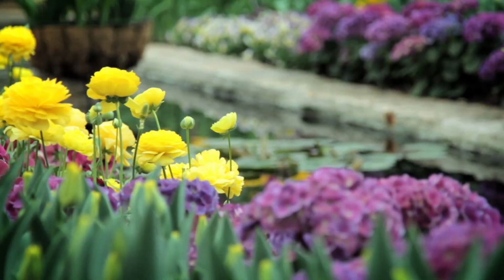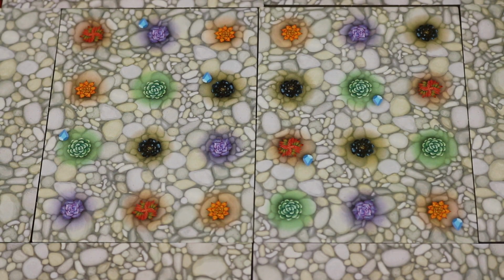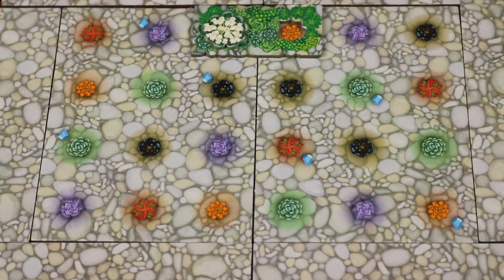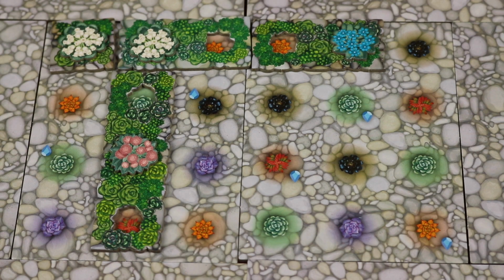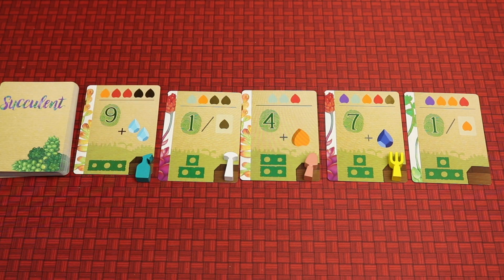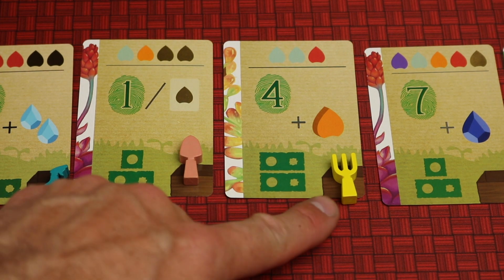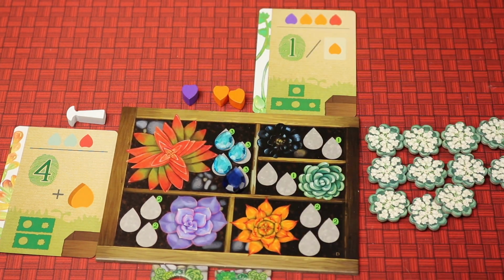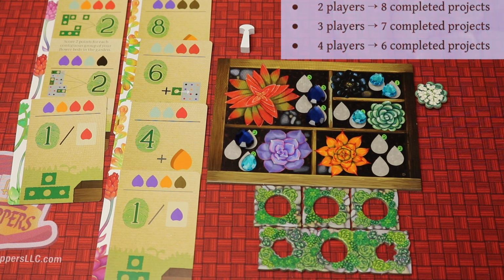Succulent Review with the Game Boy Geek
My review of this game designed by J Alex Kavern and published by Renegade Game Studios where you’re building the most succulent garden! You’ll be placing flowerbeds in a communal garden, gaining flower clippings and completing projects along with gathering water droplets to help you at the right time!